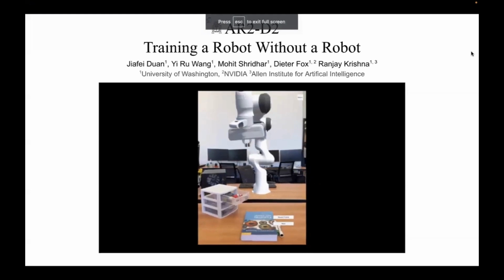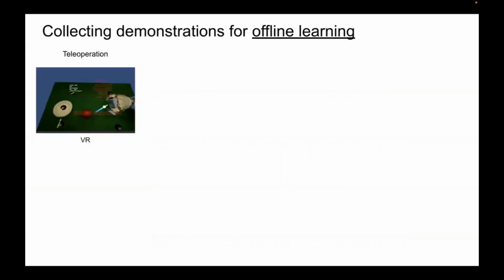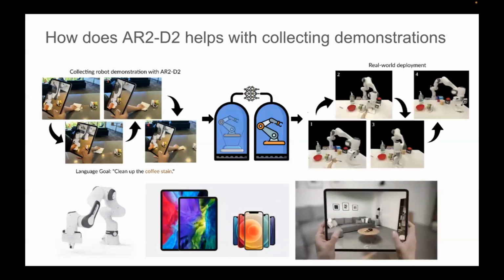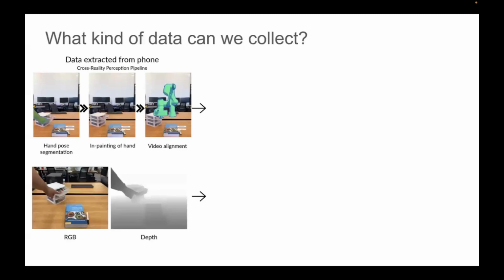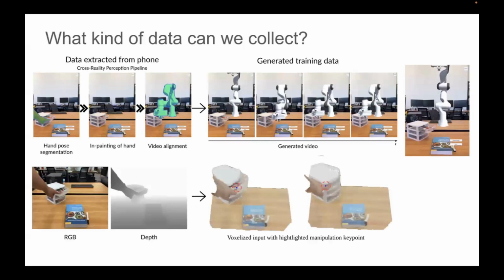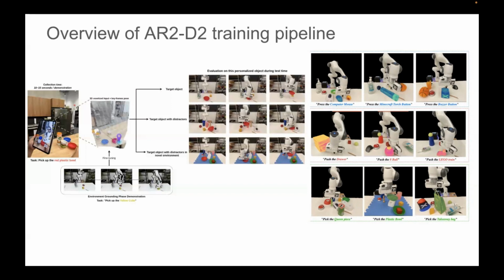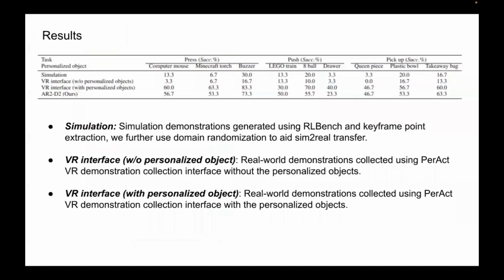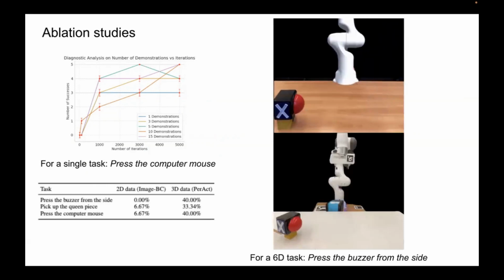AR2-D2: Training a Robot without a Robot